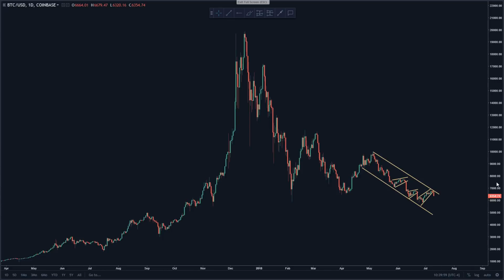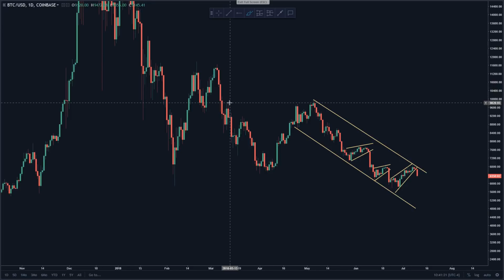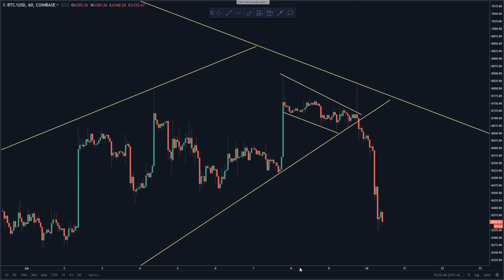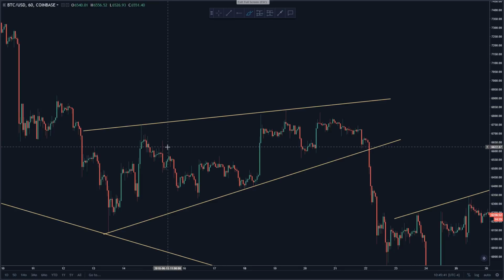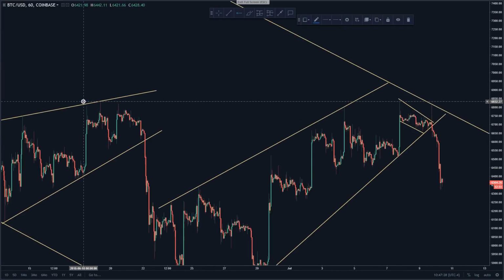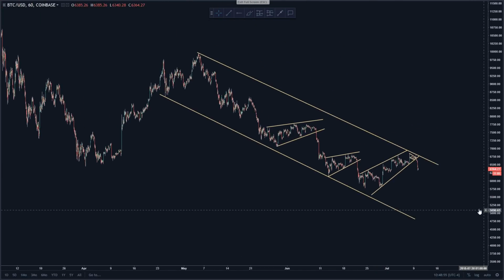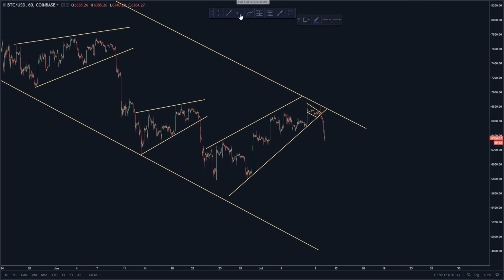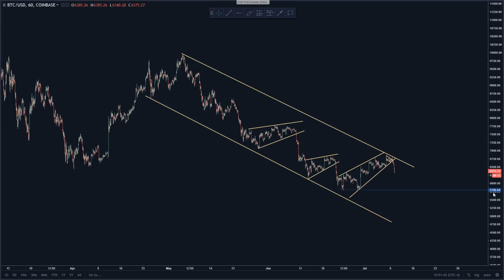Did a Valid Bullish Pattern Fail with Bitcoin? (Technical Analysis)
Did a smaller valid flag pattern fail with BTC? We had a descending channel which could be seen as a valid bull flag continuation to move to the upside but did it fail and if so, why?